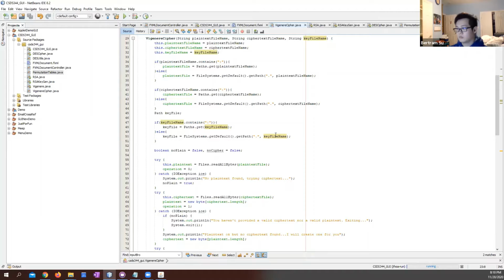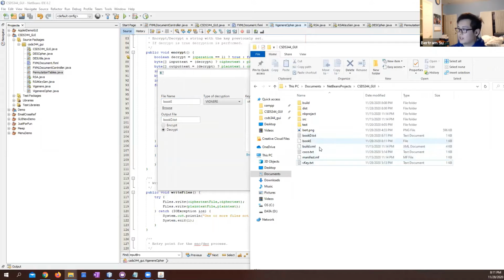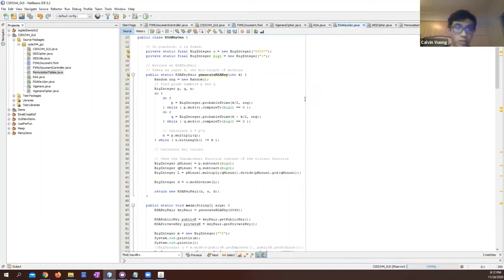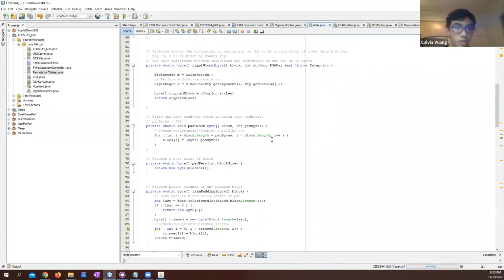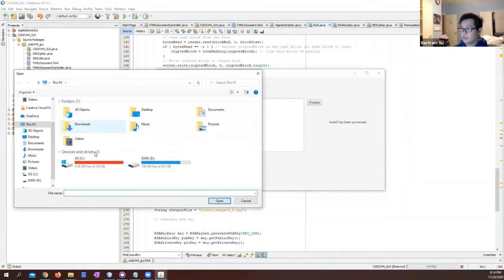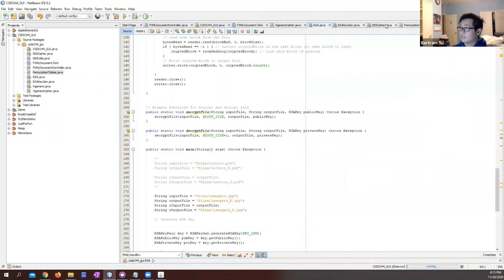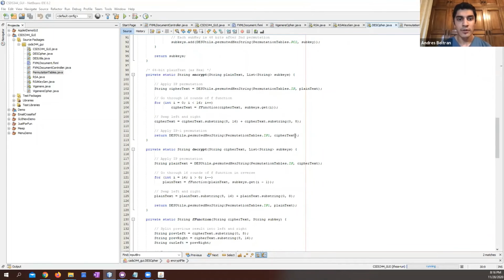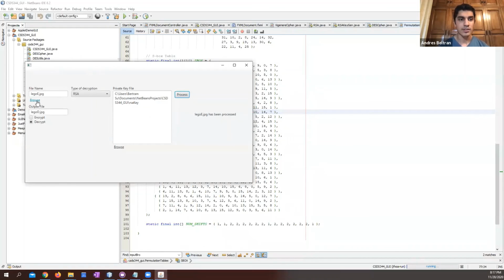CSDS344 Encryption Project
This is the project for Group 14 in the fall semester of 2020.